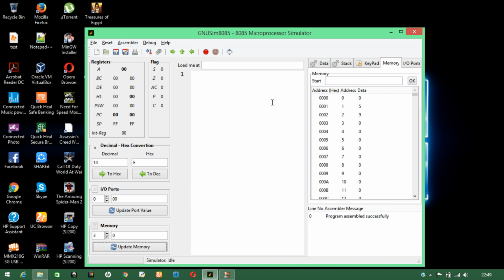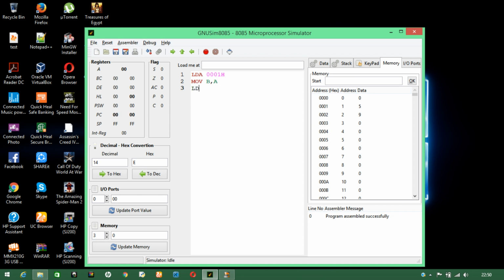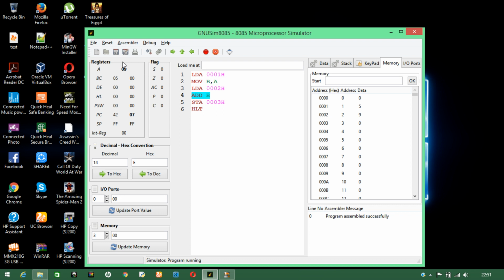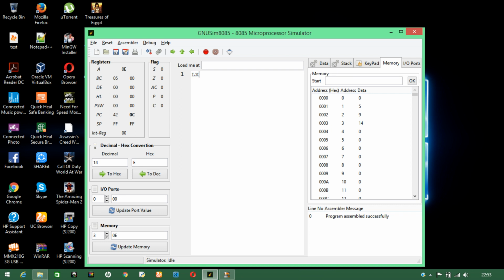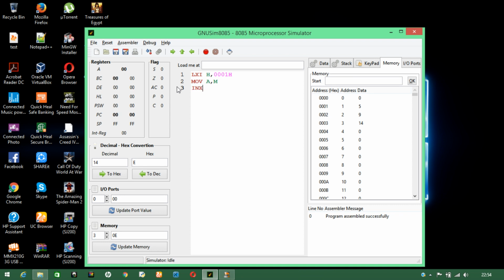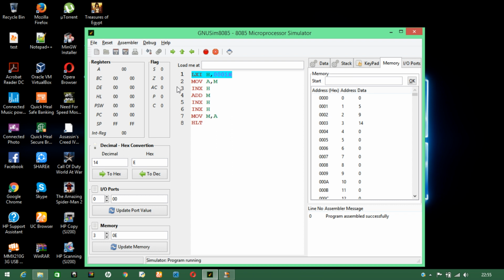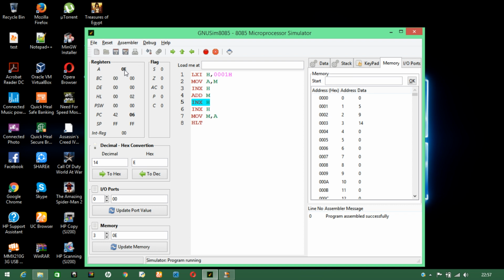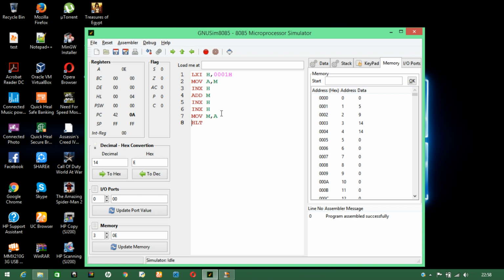GNU Simulator - INTEL 8085 4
this video is made upon the addition of 8-bit numbers.